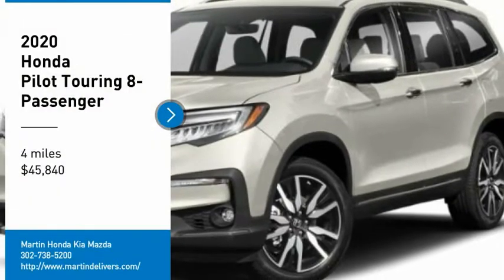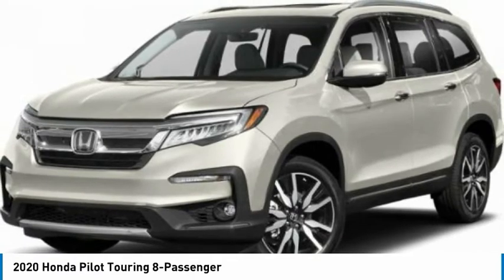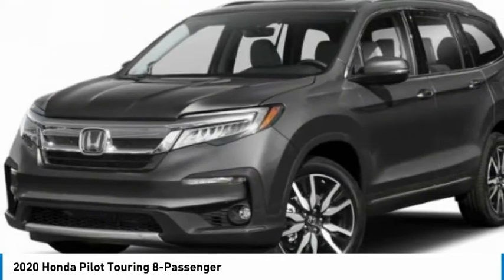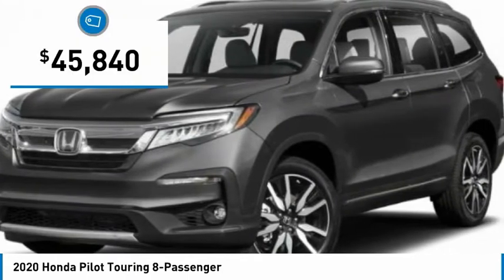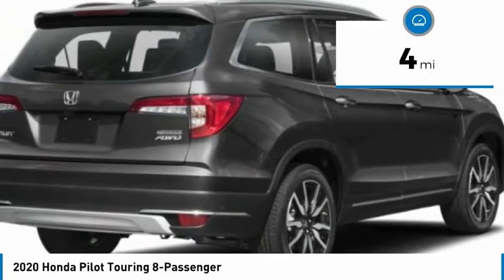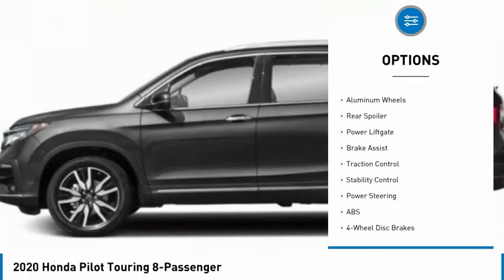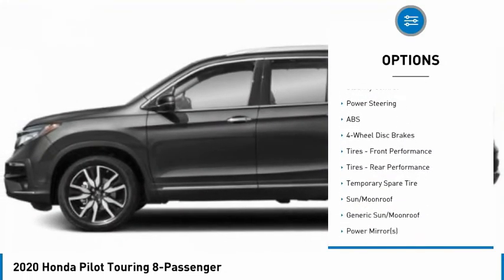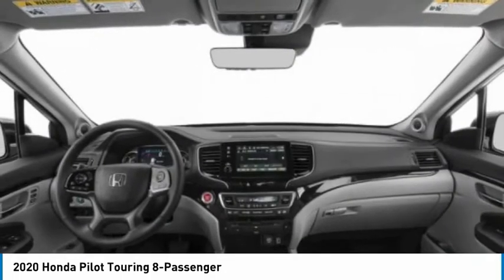2020 Honda Pilot Martin Honda Kia Mazda H203829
2020 Honda Pilot Touring 8-Passenger